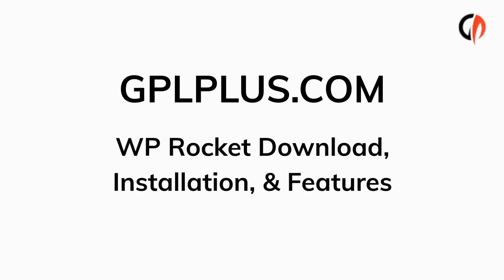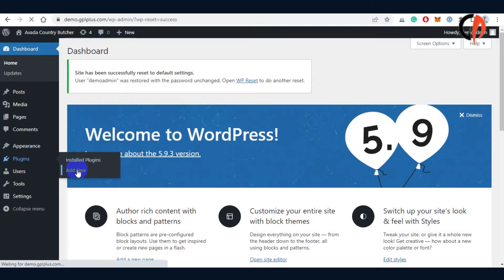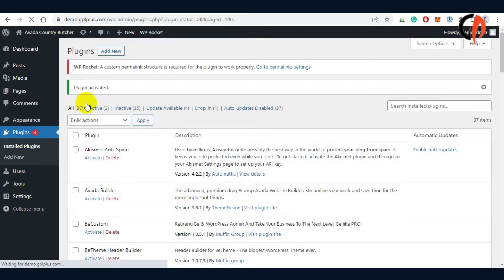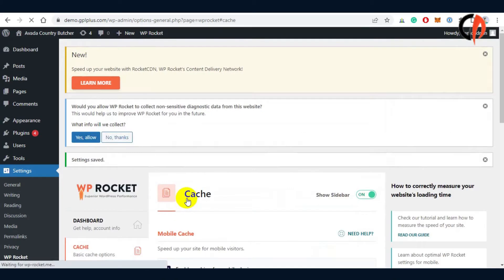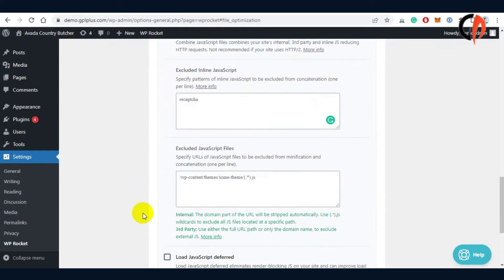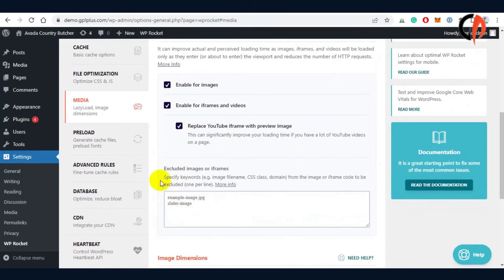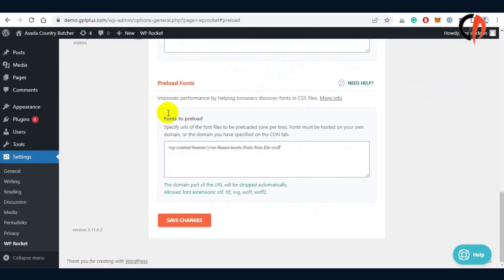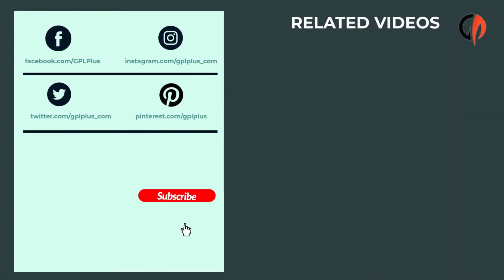WP Rocket File Optimization, Caching, JSS CSS Minifications, Databases, & Other Features Overview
Eighty percent of web speed recommended practices are implemented automatically with WP Rocket! Setup time is three minutes. There are more than 2,000,000 websites. Results that are immediate. Configuration using the bare minimum. WP Rocket is a powerful WordPress caching plugin that does much more than just that. If you want to reduce your loading time, enhance your page speed, and optimize your Core Web Vitals, this is the most powerful option available.